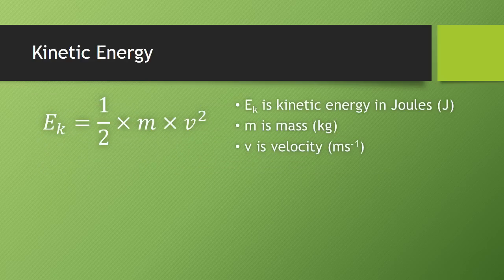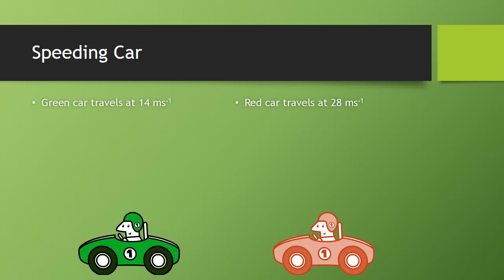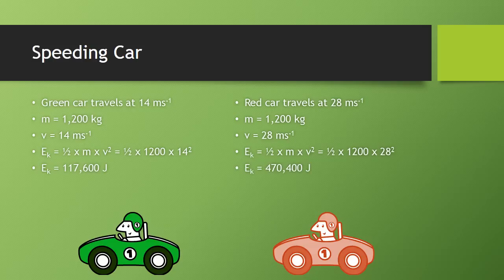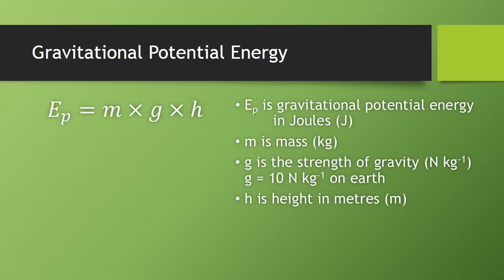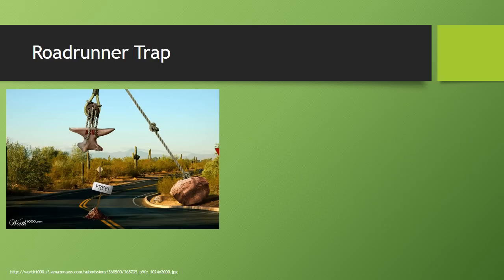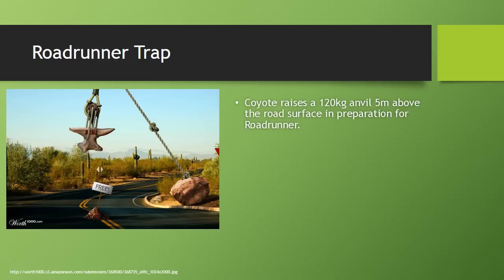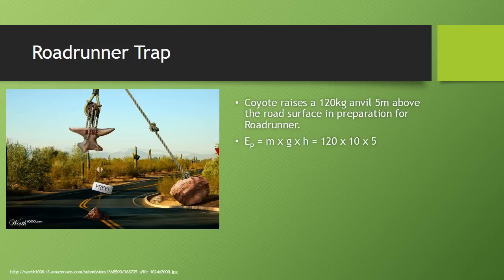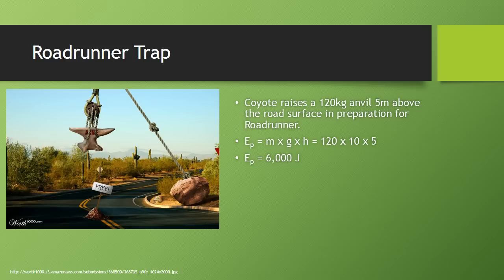3.2 Calculating Energy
Instructional video about the physics concept of energy calculations